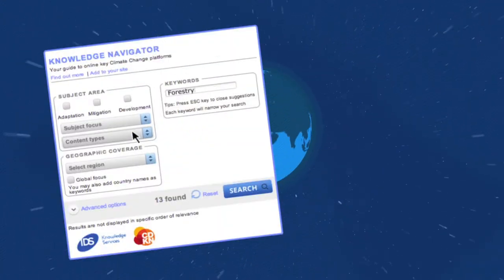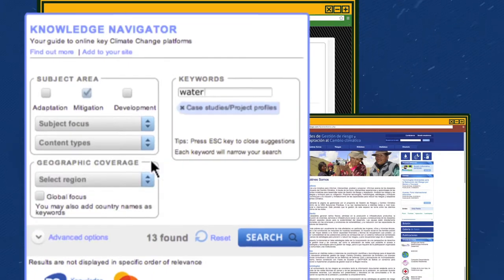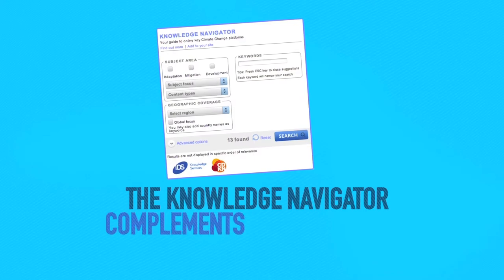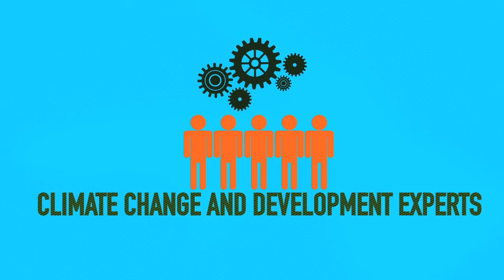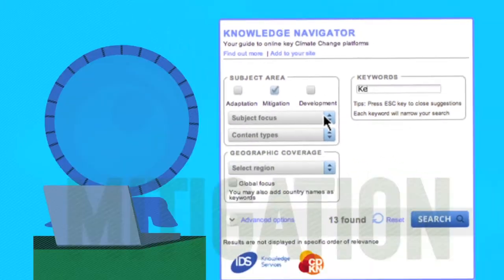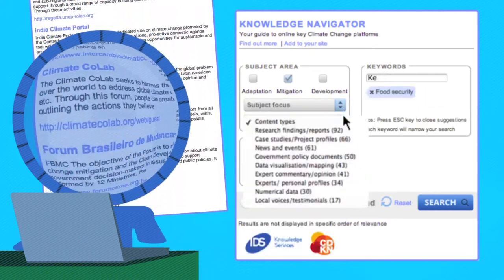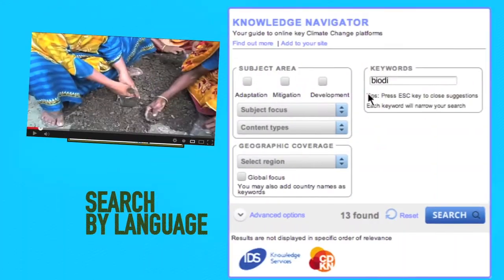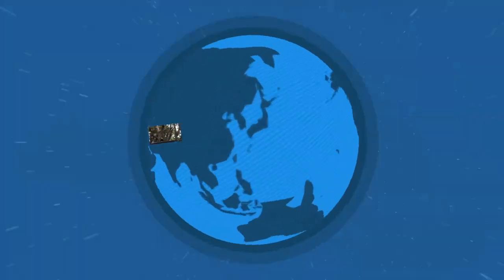The Knowledge Navigator: Your guide to key Climate Change Platforms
With the ever growing number of climate websites it is easy to get confused about which ones to turn to. The Knowledge Navigator is a tool you can add to your site which helps your visitors to find climate change platforms from across the globe that best meet their needs. Make their life easier by pointing them to information that complements what you offer. The Knowledge Navigator guides them to over a hundred trustworthy platforms that have been carefully selected by a group of experts. Using the tool or widget could not be easier.
This video further explains what the tool can offer you.